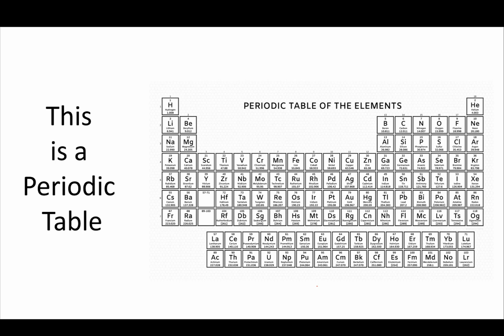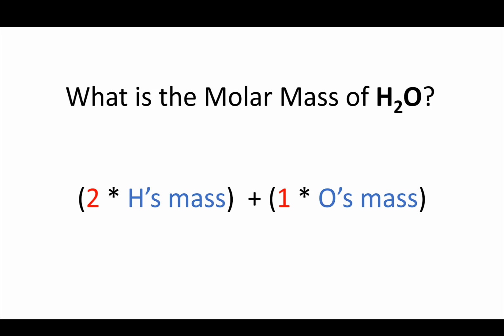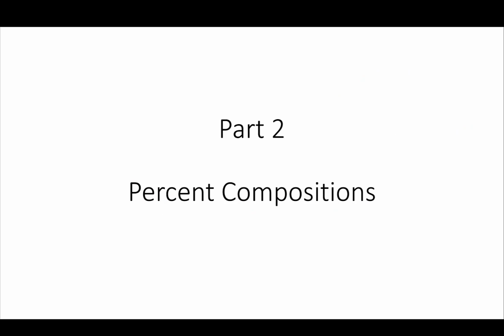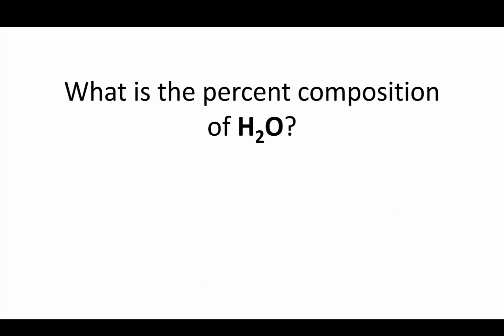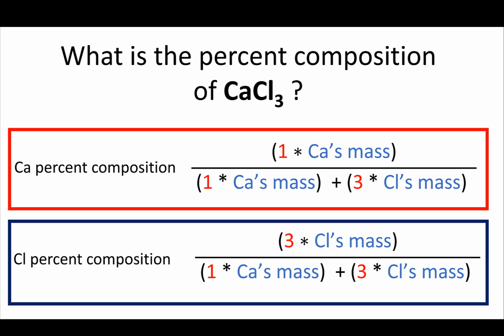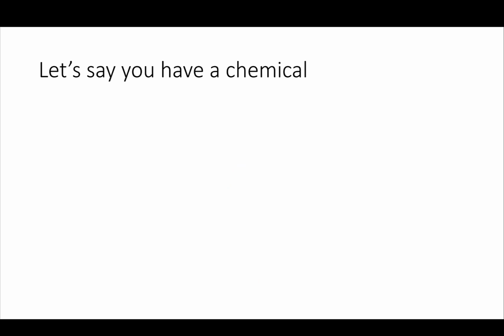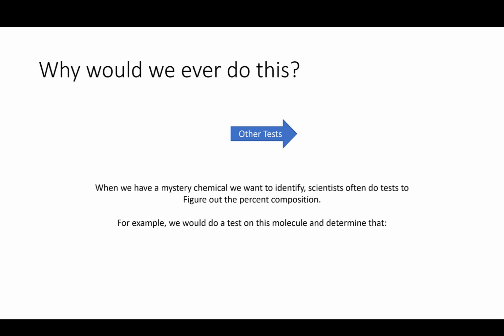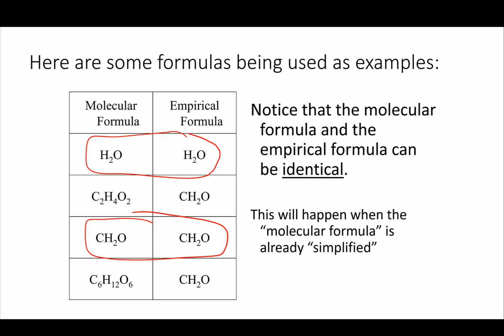Compound Molar Mass, Percent Composition, and Empirical formulas